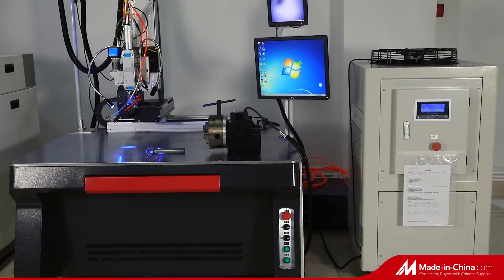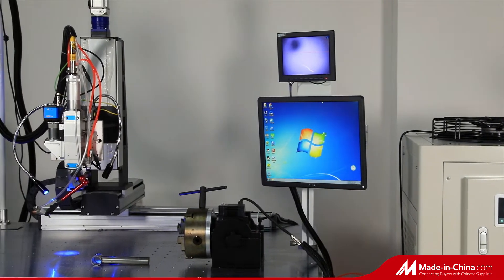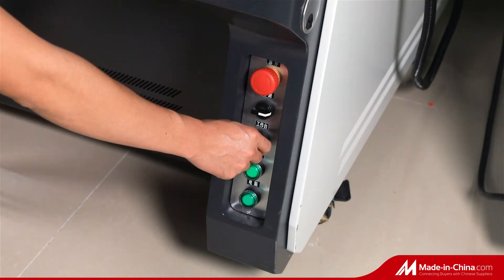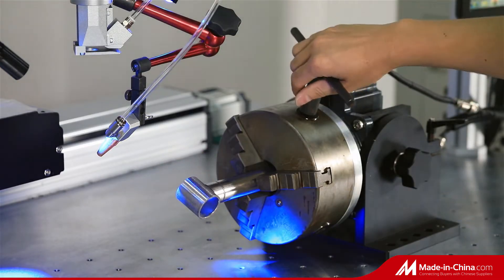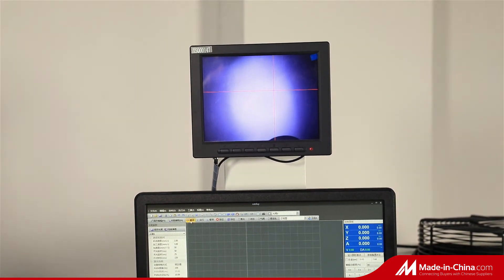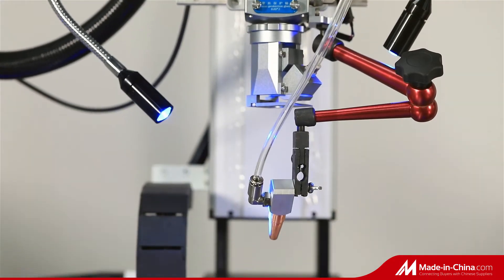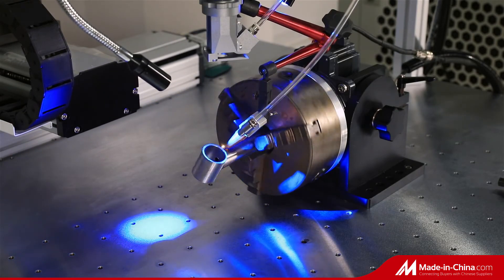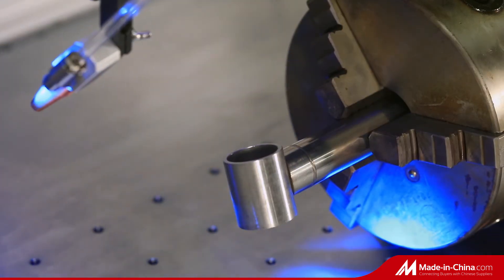Automatic optical fiber laser welding machine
machine with optical fiber laser source 1000W/1500W/2000W/3000W.
could welding on metal product ,customization fixture or axis stroke length